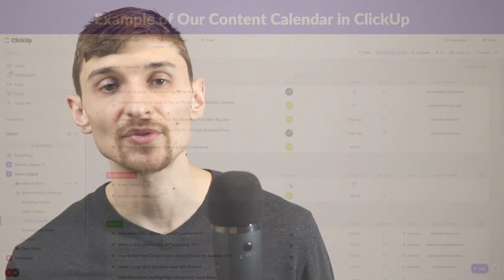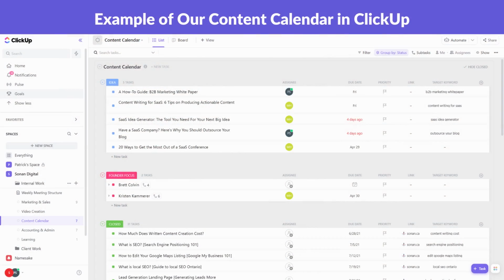Starting Your Blog: CMS Guide - Founder's Guide to B2B SaaS Content Marketing #5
As a B2B SaaS Founder or leader, content marketing is one of the most powerful strategies available to build your brand and drive growth. In the series, The Founder's Guide to B2B SaaS Content Marketing, we dive into how you can get started.

This series initially started out as an eBook.

About Sonan Digital:
Sonan Digital is a B2B SaaS Content Agency that specializes in innovative content experiences for innovative brands. Our team has experience with content production across marketing, sales, and customer success.